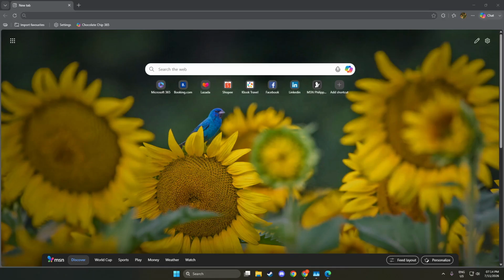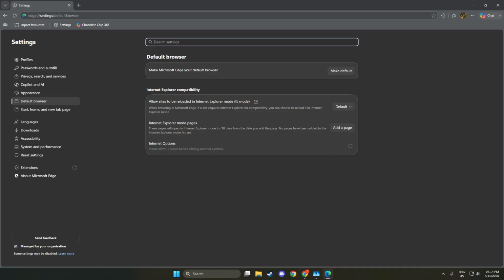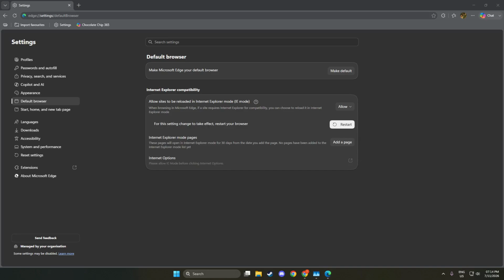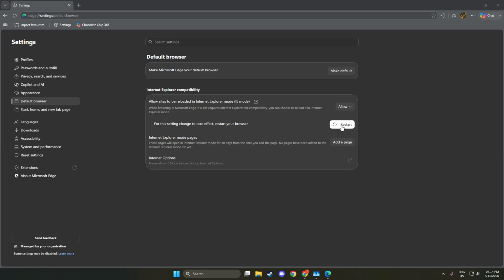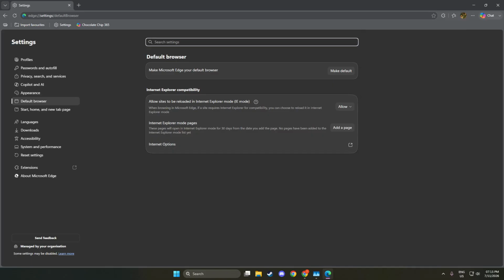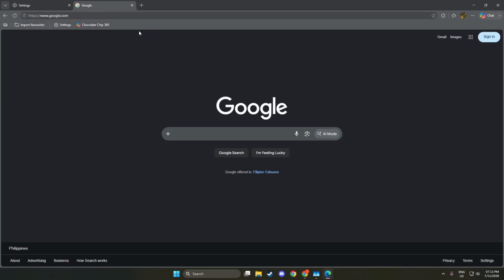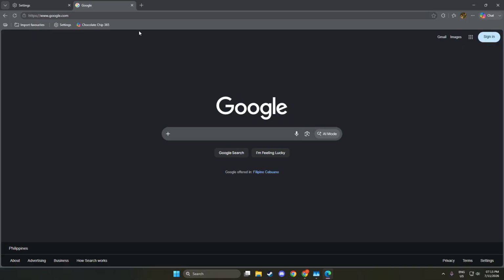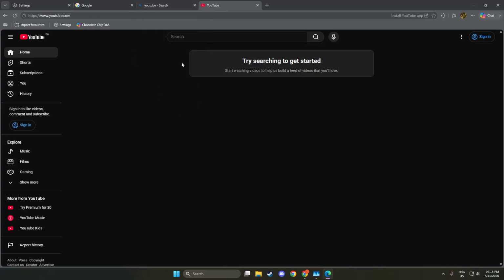How to Fix This Plugin Is Not Supported in Microsoft Edge [2026 Full Guide]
How to Fix This Plugin Is Not Supported in Microsoft Edge

Are you frustrated with the message "This Plugin Is Not Supported" while using Microsoft Edge? In today’s video, we’ll guide you step-by-step on how to fix this issue and get your plugins working seamlessly. First, we’ll ensure you’re using the latest version of Edge for optimal compatibility. Then, we’ll dive into the settings to enable Internet Explorer mode, a critical feature that allows certain plugins to function correctly. After making the necessary adjustments, a simple restart of the browser usually does the trick! Finally, we’ll walk you through reloading any troublesome websites in Internet Explorer mode, which can resolve plugin errors instantly. Say goodbye to plugin compatibility issues and enjoy a hassle-free browsing experience. Tune in now and discover these essential tips for a smoother online experience!

Microsoft Edge, fix plugin issues, plugin not supported, Internet Explorer mode, Edge settings, browser compatibility, troubleshoot Edge, plugin errors, reload in IE mode, browsing tips, browser settings, Edge troubleshooting, web plugins, online support